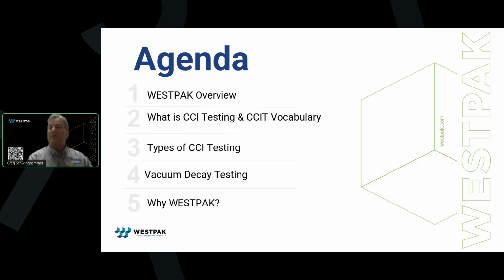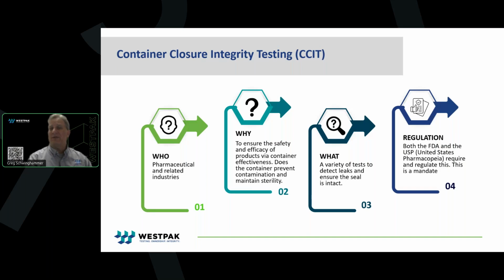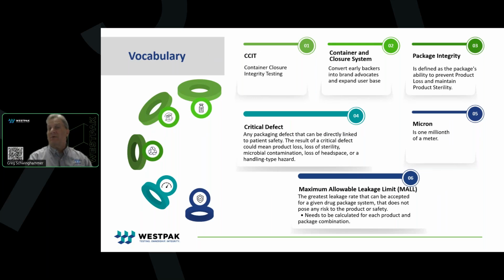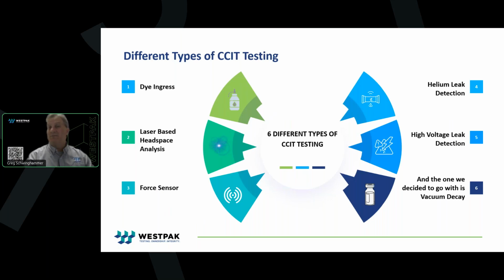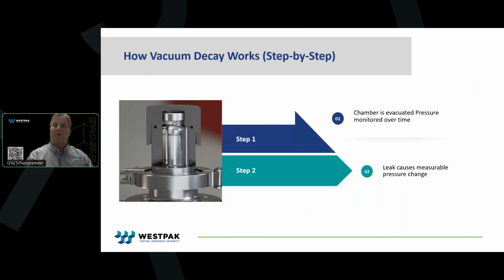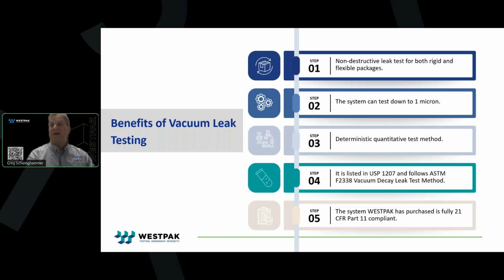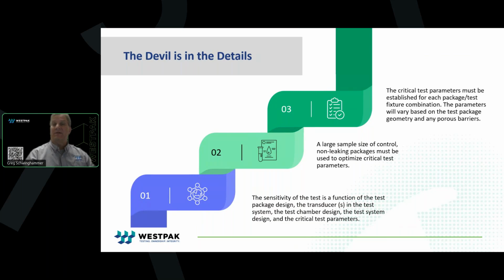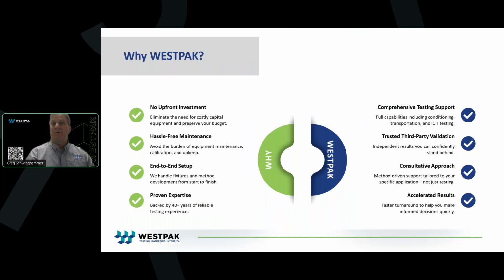Vacuum Decay CCIT Testing per ASTM F2338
June 17, 2026 | 10:00 AM PDT

Watch our webinar on Vacuum Decay CCIT Testing and discover how this deterministic method is transforming Container Closure Integrity Testing in the pharmaceutical industry. Learn how Vacuum Decay, aligned with ASTM F2338, delivers accurate, non-destructive, and repeatable leak detection for sterile packaging systems.

Find out why leading manufacturers are shifting away from traditional methods and adopting Vacuum Decay for faster, more reliable results and stronger regulatory compliance.